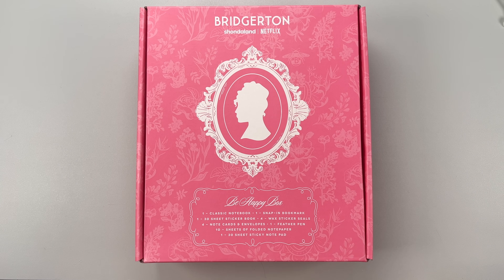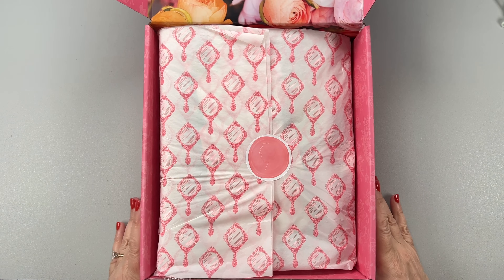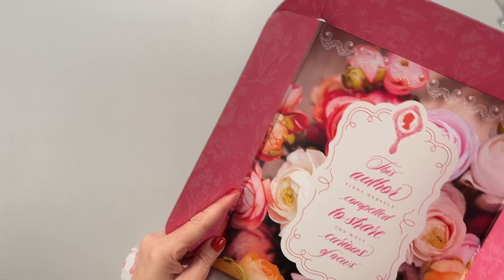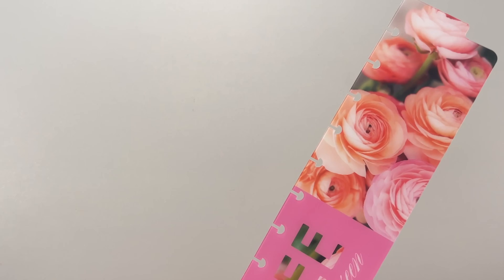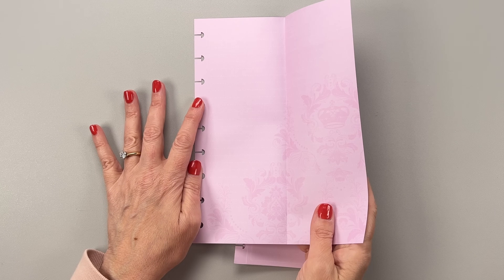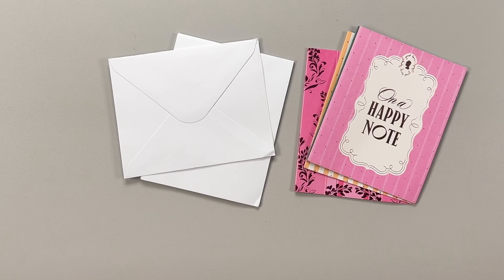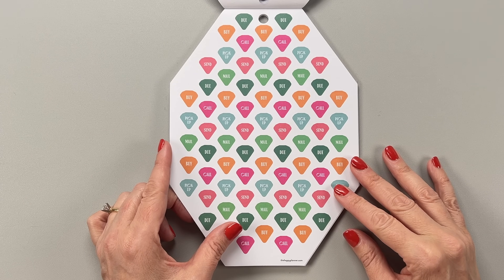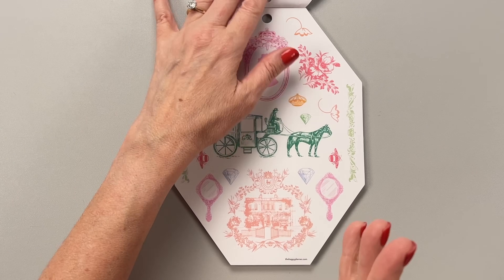Unboxing the Bridgerton Be Happy Box! A Happy Planner Exclusive - Back in Stock Now! Flip Through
It's BACK! This box sold out so fast but it's back in stock at the Happy Planner.

Also, there are new Bridgerton products on Amazon!
Bridgerton Sticker Book
Bridgerton 2024 Classic Dashboard Planner
Bridgerton 2024 Classic Vertical Planner

Join me as I unbox and Flip Through the Bridgerton Be Happy Box - a limited edition planner supply box based on the hugely popular Netflix show!

OTHER FUN STUFF I LIKE:

-Try Hello Fresh (Ally and I get it every week!) first box free!